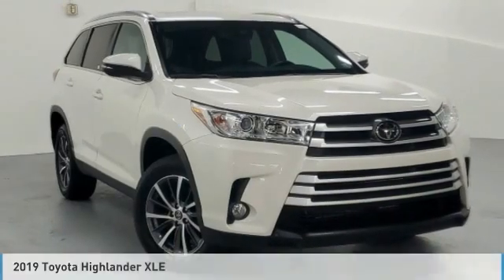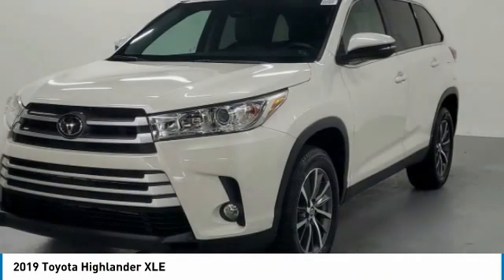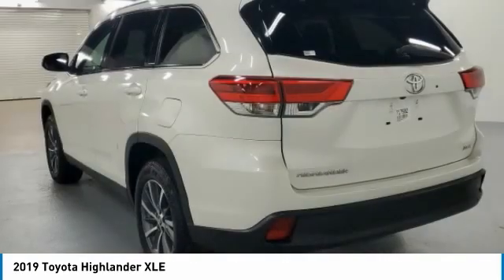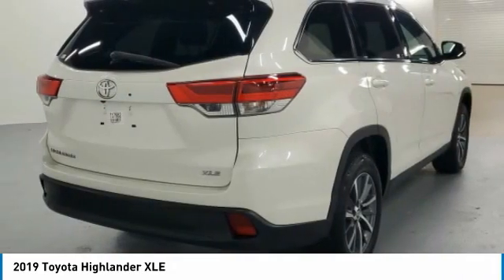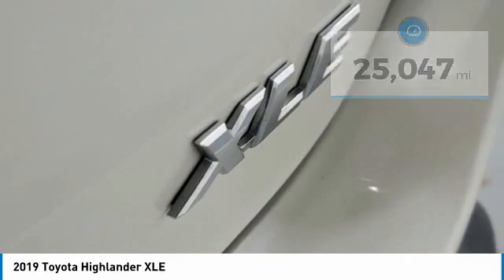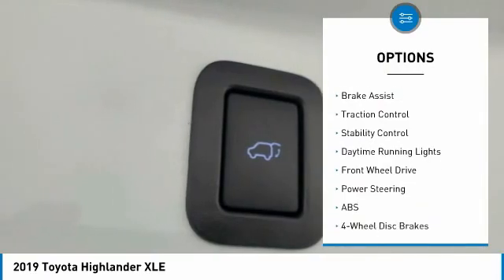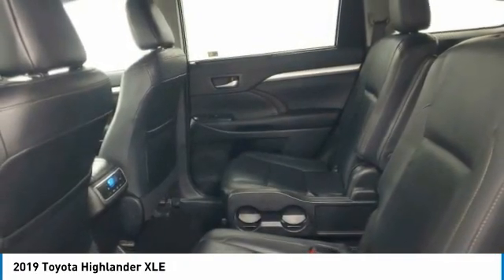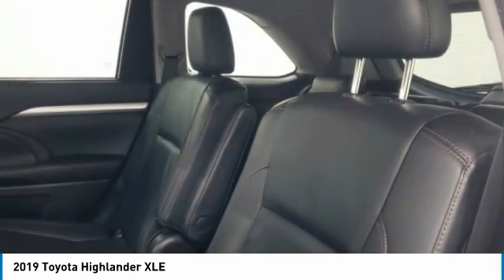2019 Toyota Highlander W9250P